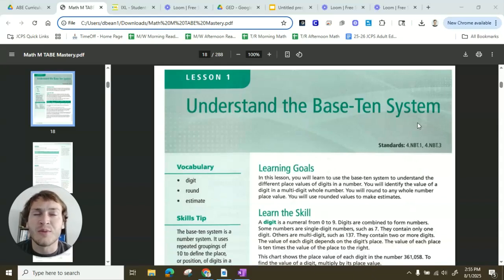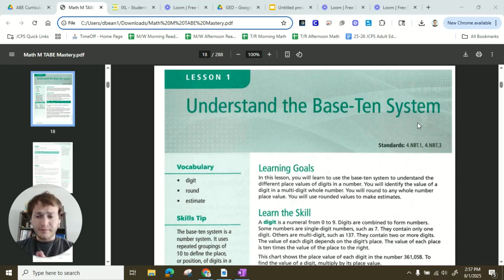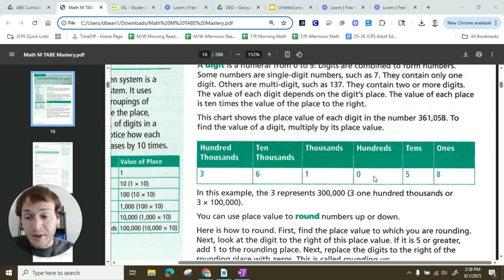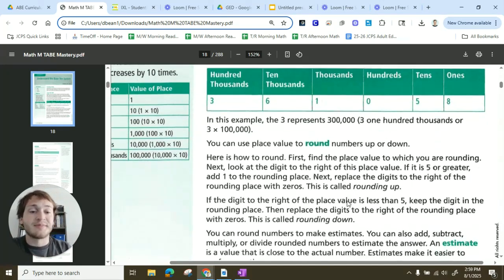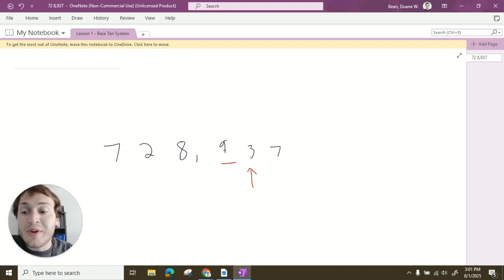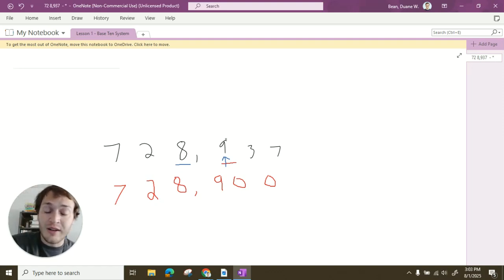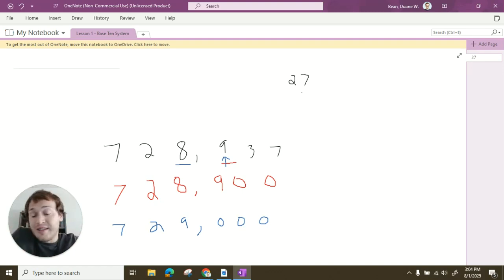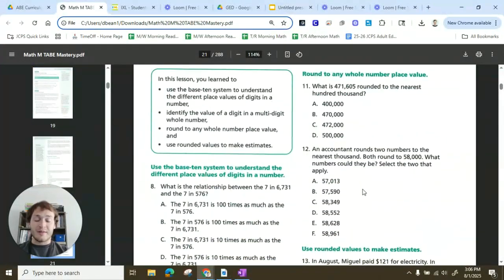GED Intermediate Math Lesson 1: Understanding the Base 10 System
By the end of this video, you will be able to identify the value of a digit in a multi-digit whole number and round to the correct place value.